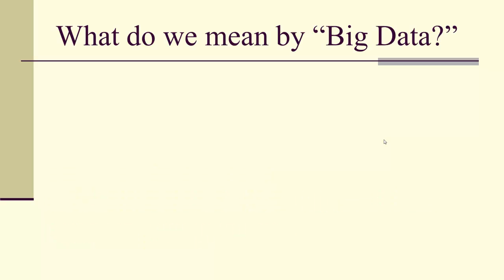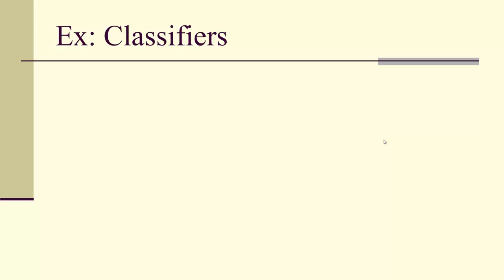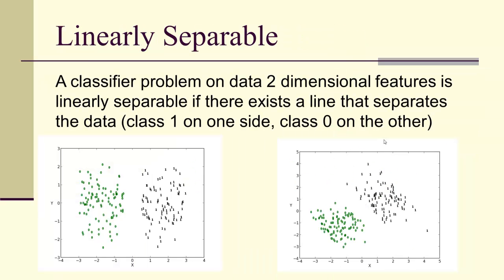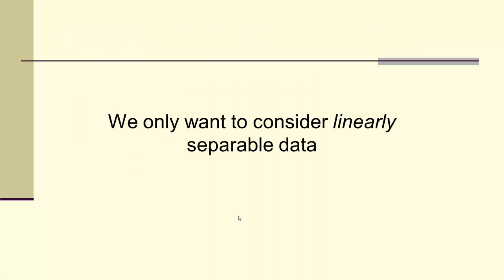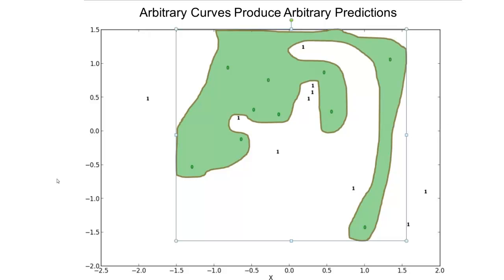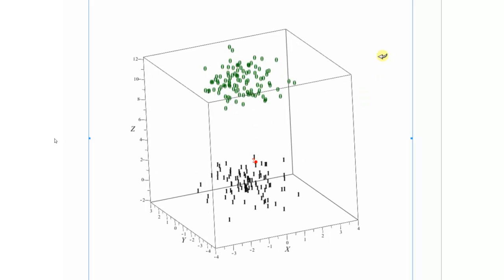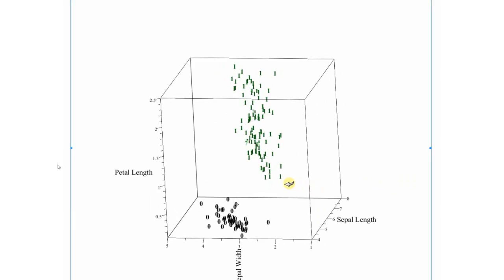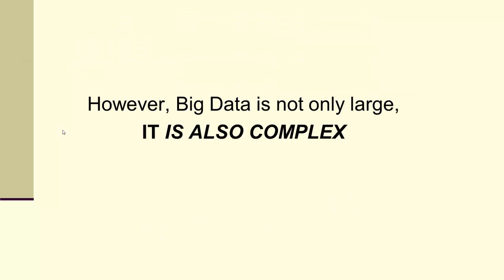APM-M1L1V2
Analytics and Predictive modeling lecture 2 of module 1